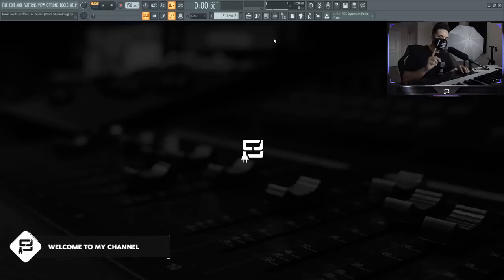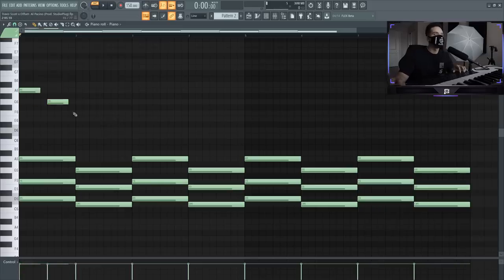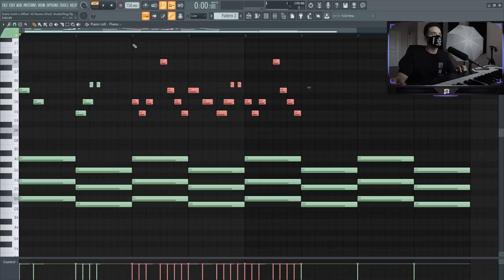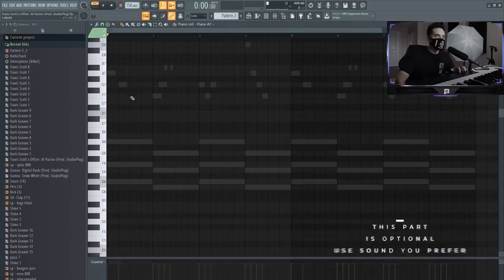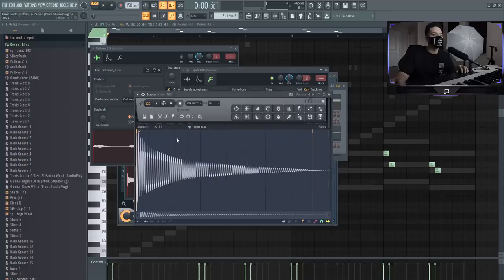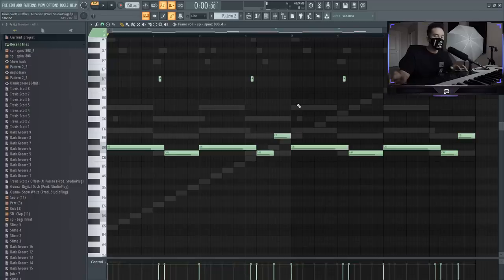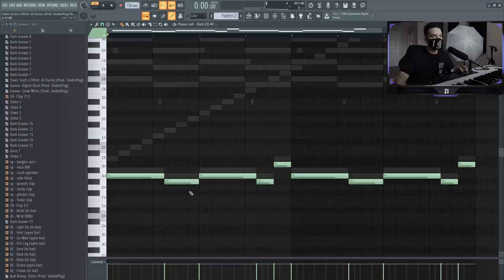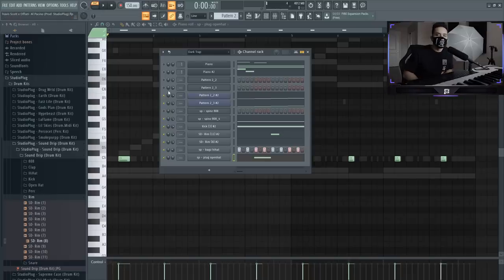SECRETS to making DARK TRAP BEATS in FL STUDIO & DISTRIBUTE your MUSIC FREE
Upload your tracks and get them distributed to all major streaming platforms and music stores for free. You keep 100% of your rights and royalties. Release your music with Amuse for your chance to be discovered and signed by our global record label team. We’ve launched the careers of some of the world’s top independent artists. Are you next? "

How To Make Better chords and melodies Link - shorturl.at/jvzD9